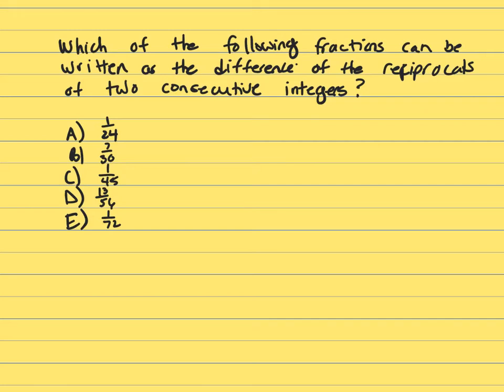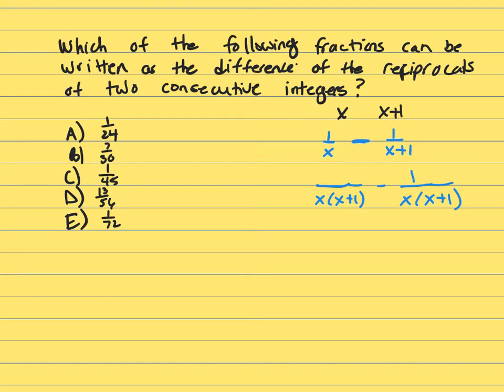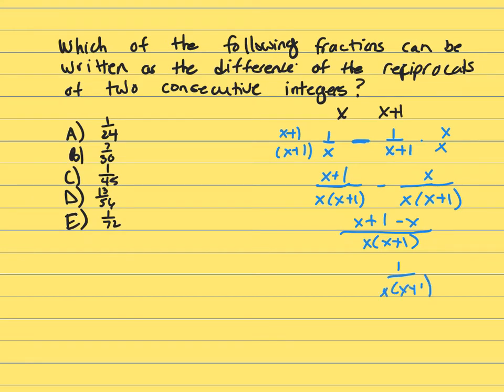Difference of the reciprocals